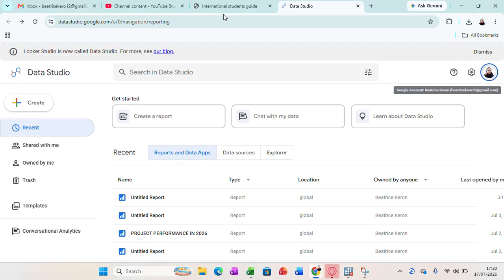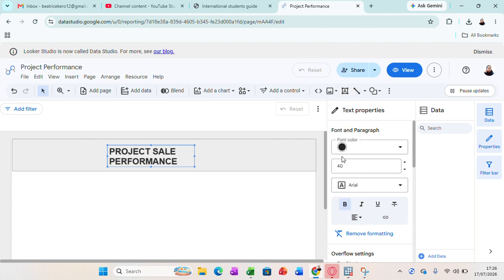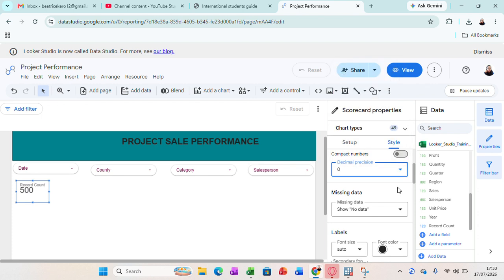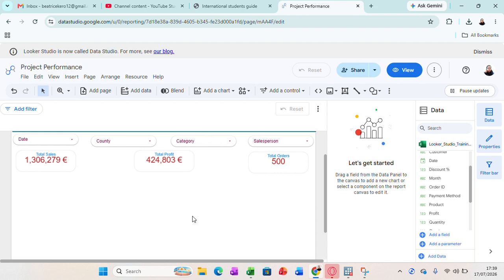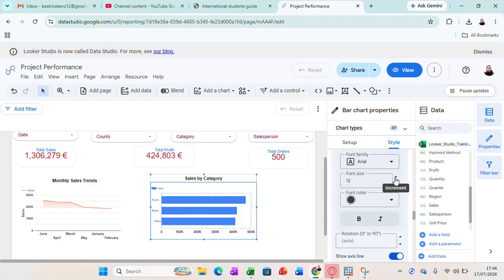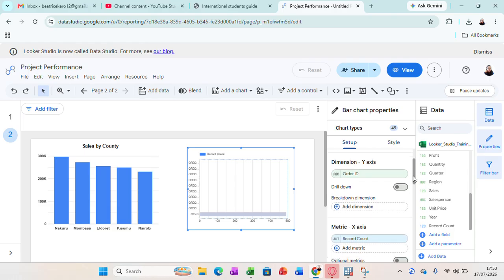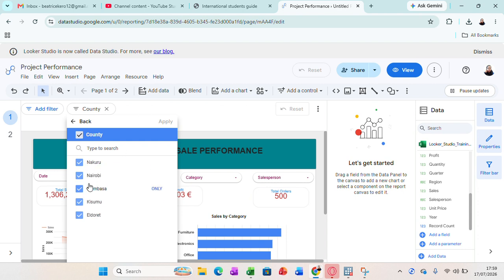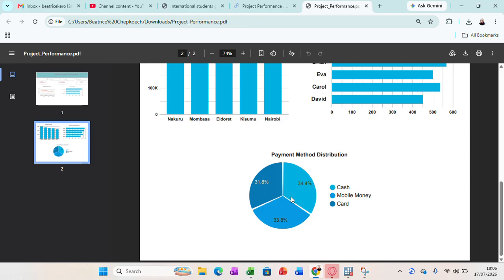Beginner Course/Tutorial on using Looker Studio/Data Studio